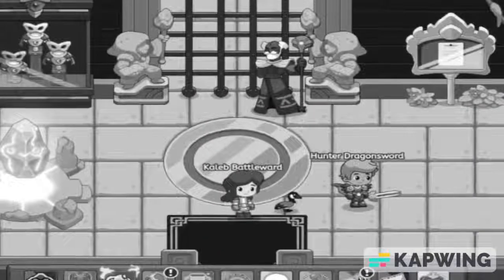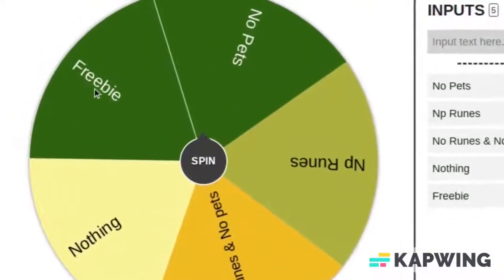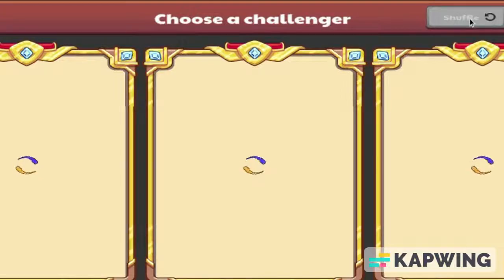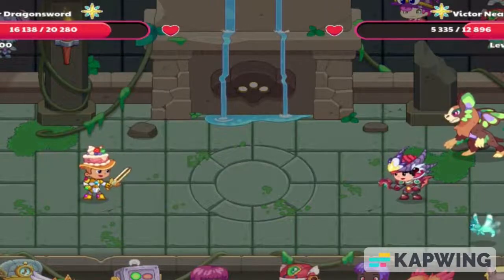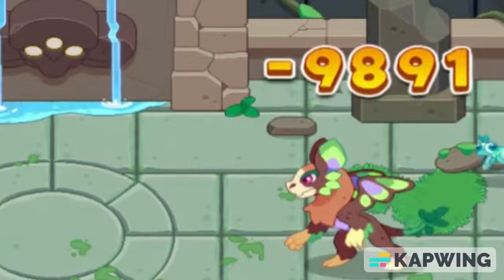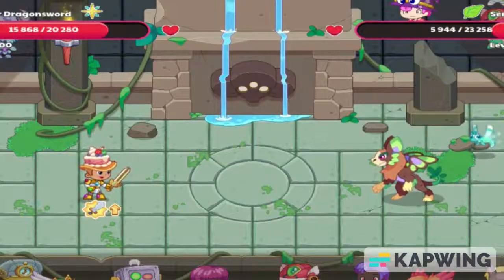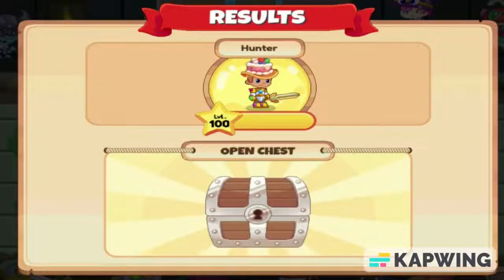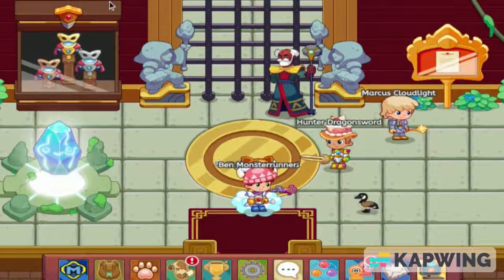PRODIGY WHEEL OF DOOM!!! *SAVED BY A GLITCH?!* | Prodigy Math Game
Welcome to the first episode of Wheel of Doom! In this series I have my Wheel decide different challenges for us to do!